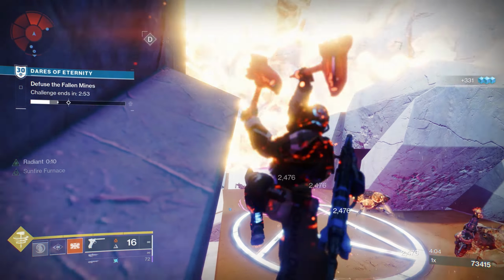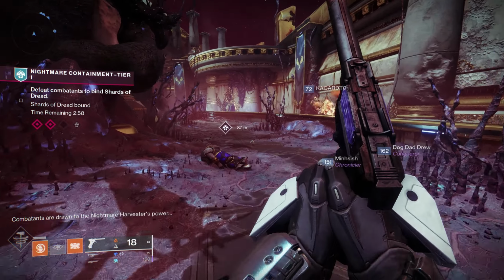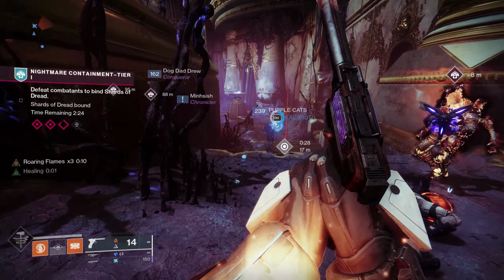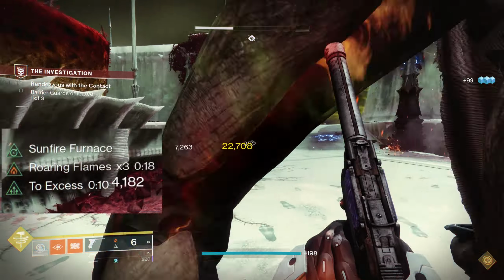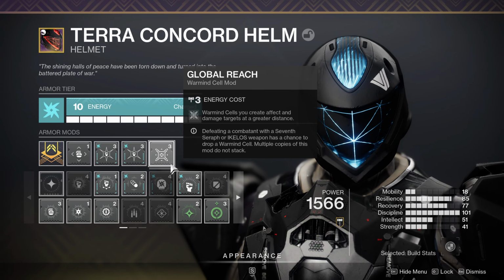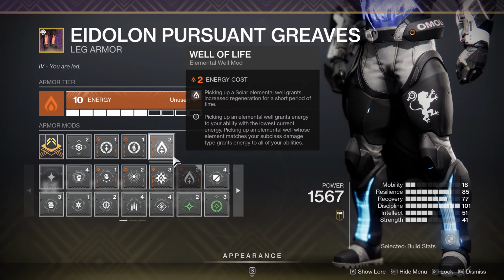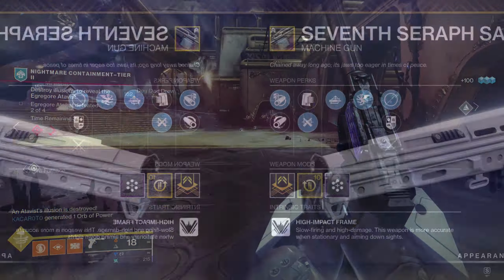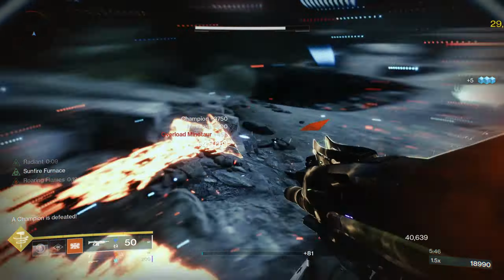Hallowfire Heart + Warmind Cells = The Boom Boom Solar Titan Build Destiny 2 | Solar Titan Fun Ha!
Hello, my fellow weirdos!
Today's solar Titan build is all about warmind cells, explosions, consecration, and doing what Titans do best. This build can be a little risky because we don't have much healing except for well of life but it's a lot of fun with Hallowfire Heart equipped.
I hope you like this one.

Solar Titan Build
Warmind Cells
Hallowfire Heart